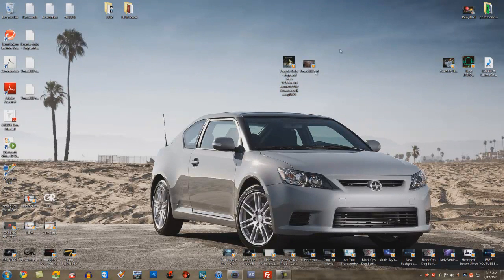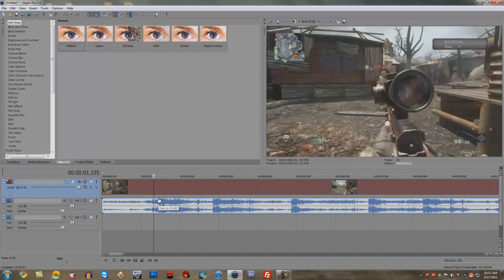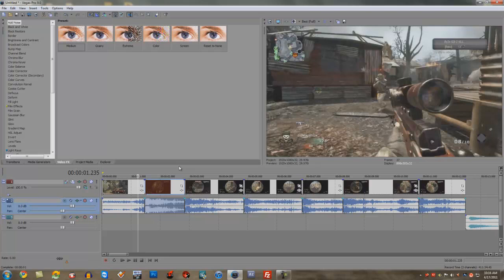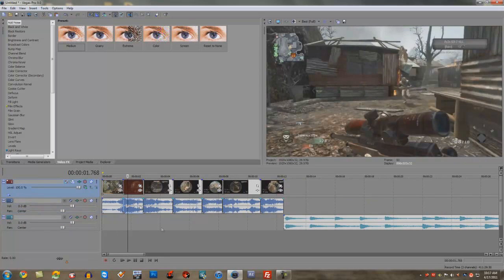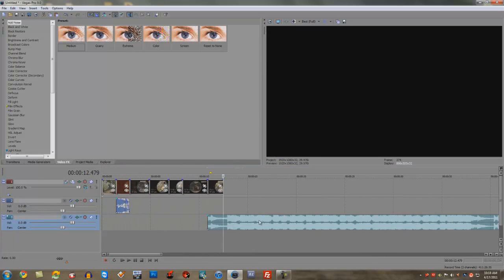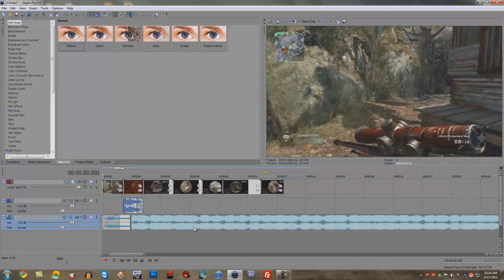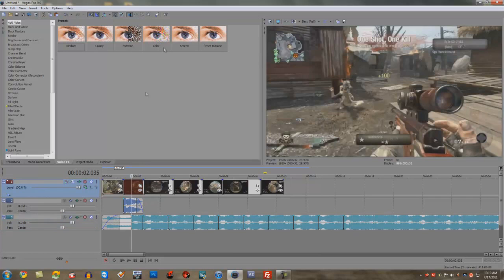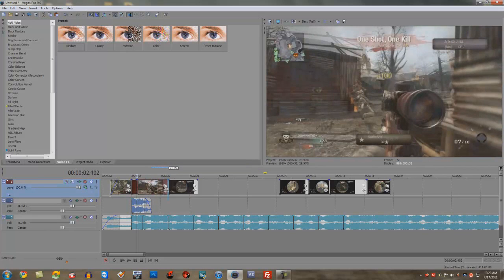Sony Vegas Pro - Making A Mini Edit [How To - Sync With Music]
These tutorials were made years ago so I am very surprised that they are still getting a nice amount of views. A lot of time has passed and I currently own a video production company and decided to revamp my youtube channel. Thanks! So here are the links I'm at: